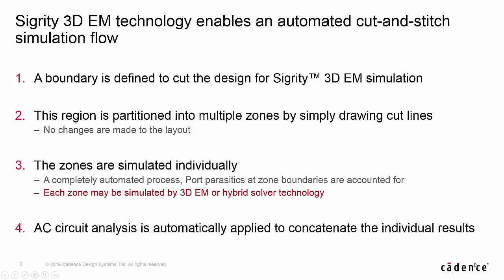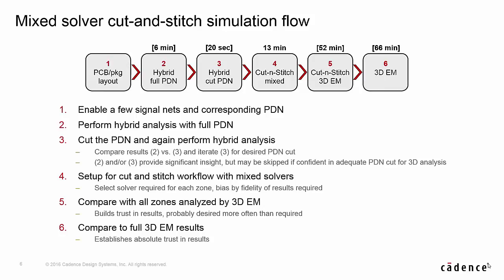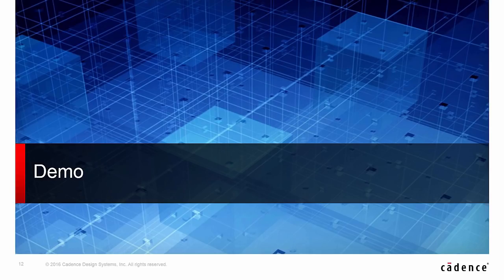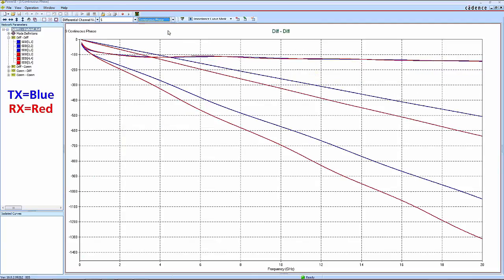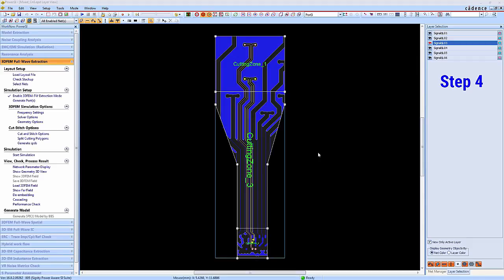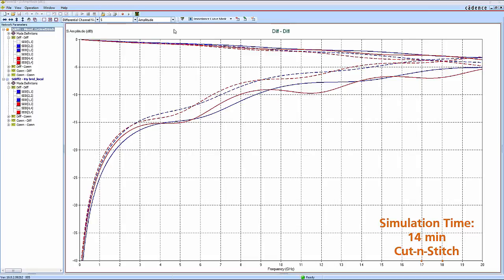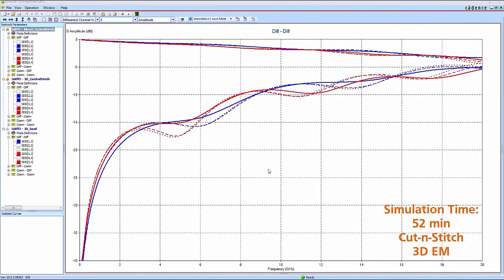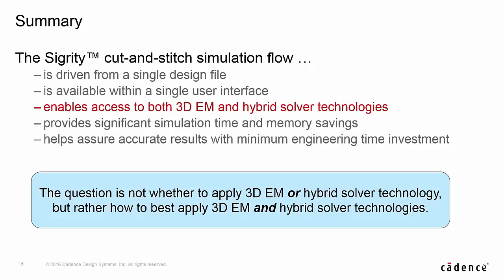Sigrity Tech Tip How to Accelerate Accurate 3D Full Wave Extraction Time.mp4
Allegro Sigrity SI Base and the System Serial Link Analysis Option demonstrated.